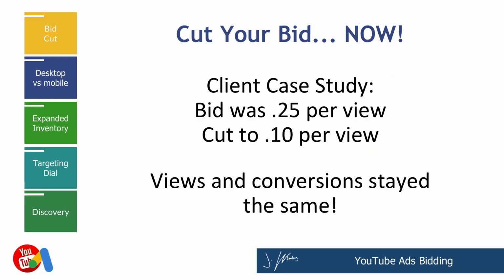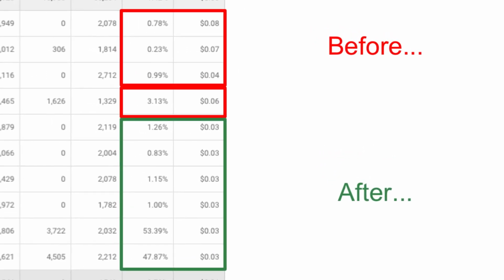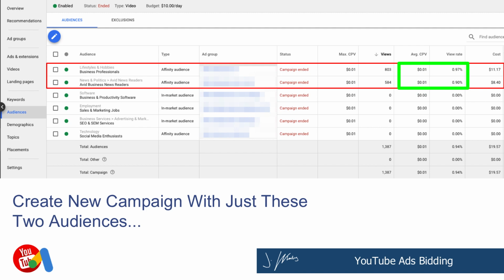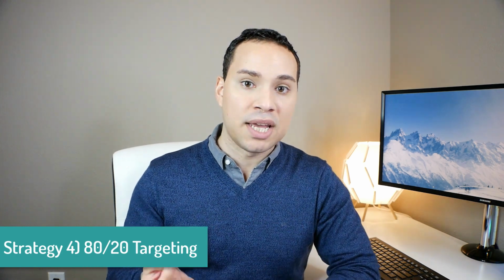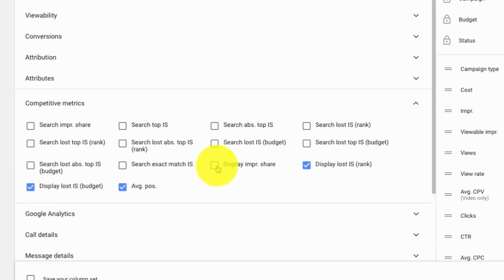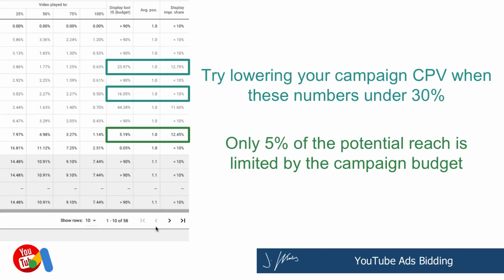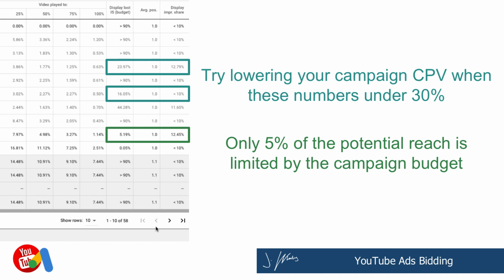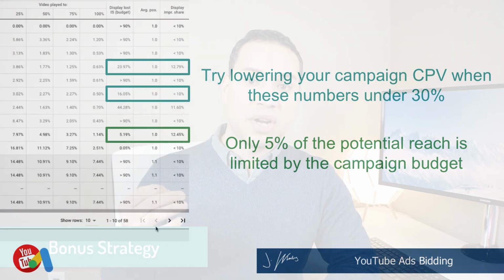YouTube Ads Bidding Strategies: Beginners Guide To Cost Effective Bidding & Optimization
Discover the best bidding strategies for YouTube advertising and how you can outsmart your competitors and maximize your ROI.

Table of Contents:
0:00 - Intro
0:57 - Bidding Types
1:39 - Strategy One: Bid Cut
2:37 - Strategy Two: Mobile vs Desktop
4:19 - Strategy Three: Expanded Inventory
5:29 - Strategy Four: 80/20 Targeting Dial
6:59 - Strategy Five: Discovery Ads
8:32 - Bonus Strategy

In this youtube ads bidding video, you are going to discover the best bidding strategies for your youtube advertisement and how you can outsmart your competitors and maximize your ROI.

Youtube is the second biggest internet search platform after Google. Google owns Youtube.  So you advertise on Youtube using Google adwords. With the power of Google Adwords, no wonder that youtube is a favorite medium for advertisers.

So what is youtube advertising? Youtube advertising is used to promote product or service in youtube. Youtube advertising works when people watch your video ads then you get paid.

You are going to get a better response when your videos find the right audience. Youtube ad is powerful because you ca target your content high specifically within Youtube. This works similar to how you would target types of people when you use Adwords in Google.

How much do youtube ads cost? The price of youtube ads involves bidding for ad placement. As per adwords bidding explained, you bid for advertising space and the highest bidder is accepted.

In youtube ads bidding, you set a daily budget on what you are prepared to pay for Youtube  advertising but make sure you do your targeting before you set your bidding options.

There are three bidding options. These are Cost Per View (CPV), Cost Per 1,000 Impressions (CPM) and Cost Per Action (CPA).

Maybe your concern is not so much on how much your youtube ads cost but what level of return you can earn from it,on how to optimize your performance.

There are 5 ways to optimize your biddings strategies and I’m going to break them down here in my youtube ads bidding video.

One way of cutting your cost is by changing your campaign setting to only target mobile users to reduce your cost. Brand awareness is great for mobile, but getting people to sign up for a webinar may be better to do desktop only. Just make sure that you will not hurt the actions you want viewers to take.

Check your settings to make sure that you have expanded inventory enabled. Remember that as long as you are targeting the right people, you shouldn’t care what they are watching on YouTube.

Dial In Targeting is the most time consuming of the steps.  Go into your targeting settings: demographics, channels, interests, affinity, in-market, keywords, locations, etc. and find the lowest best view rates.

After you’ve run a few campaigns using In-Stream, changes things up and take the same video and use it as a discovery ad.

This sums of the 5 ways to optimize your youtube ads bidding strategies. To get more views by spending less, this youtube ads bidding video is created for you.